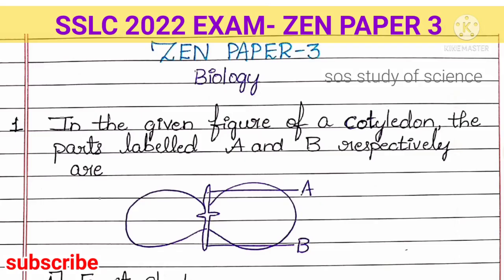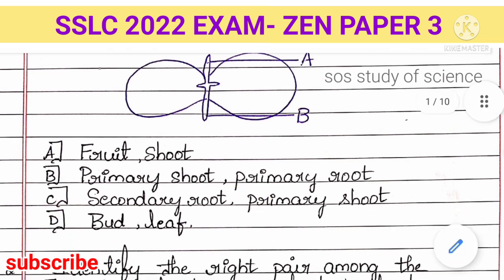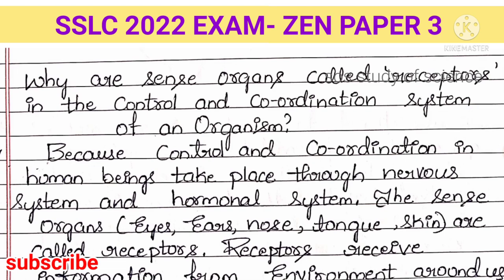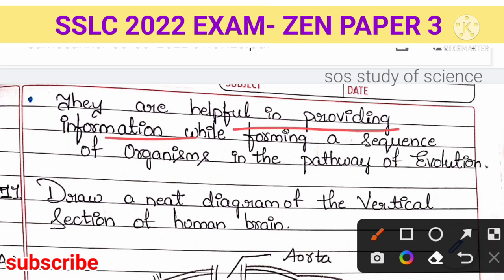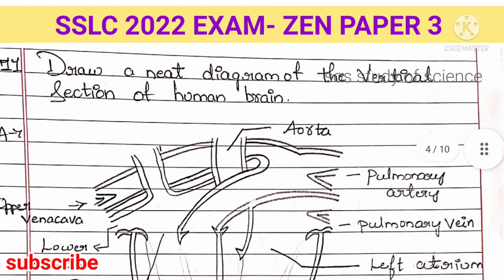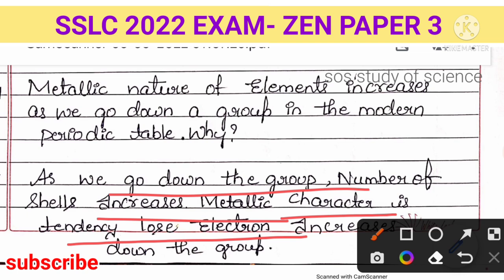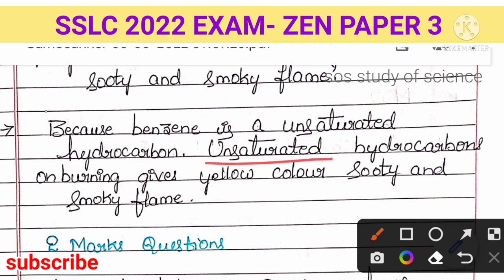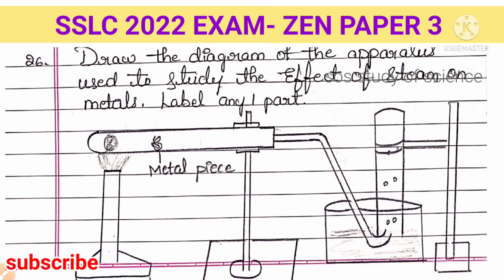SSLC 2022 SCIENCE - ZEN PAPER 3